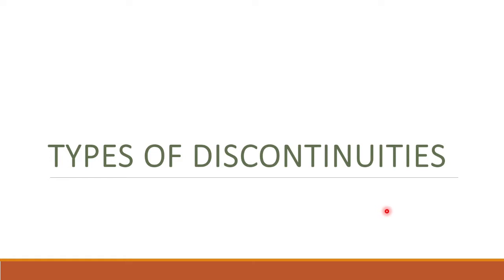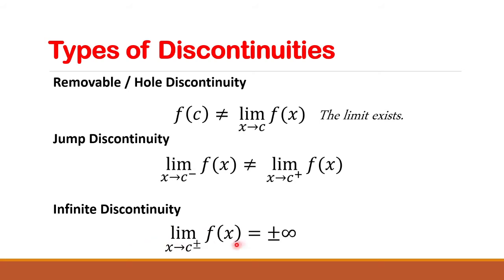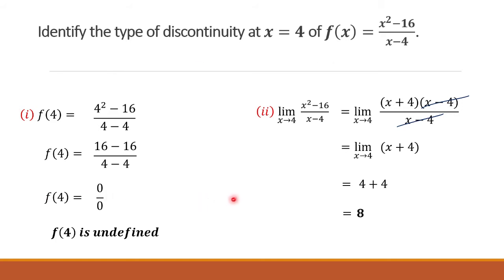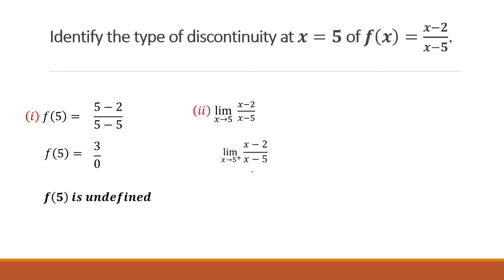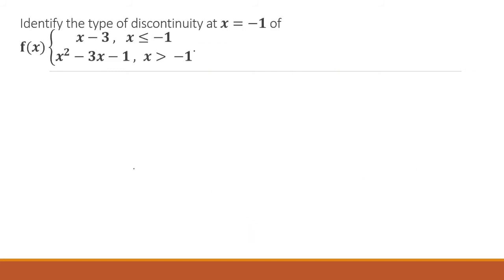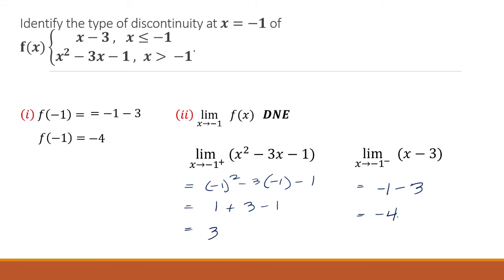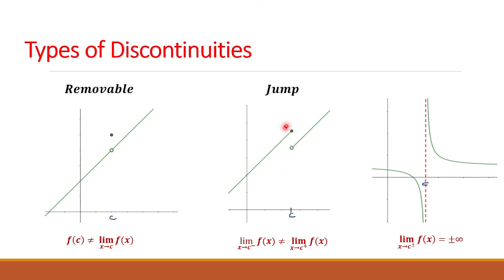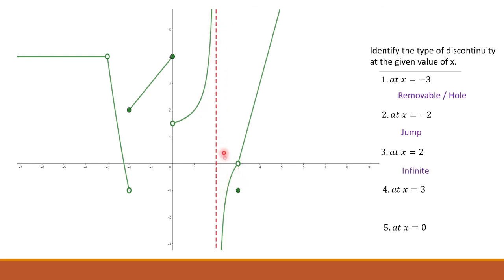Types of Discontinuities (Basic Calculus)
This video shows the types of discontinuities and their graphs.

The topic covered is in accordance with DepEd curriculum.